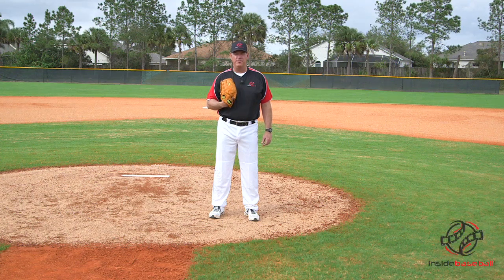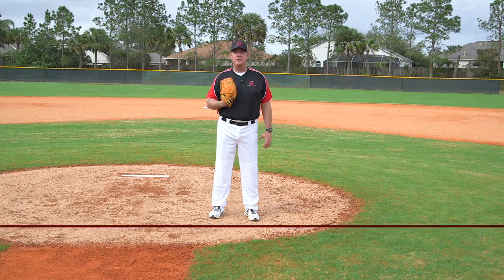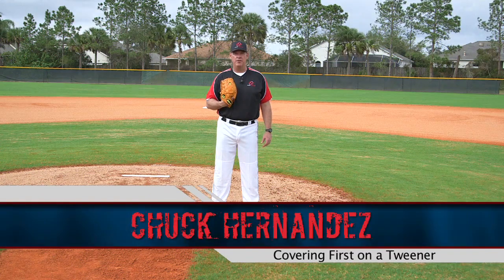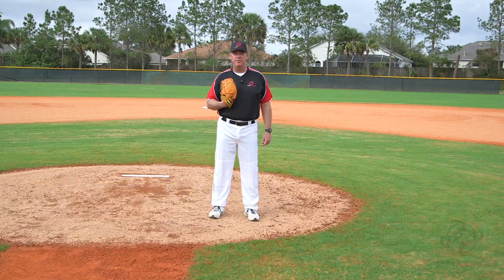20140205_08_Hernandez_Covering First on a Tweener-_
The term "Tweener" is used in the baseball world to describe the soft hit ball that goes in no mans land between the pitcher and the first basemen and it is probably one of the plays that gets messed up the most in the game. Coach Chuck Hernandez describes the proper way to field the "Tweener" in this segment, with good communication being one of the keys to its success. Make sure you are practicing this play and every time a ball is hit to the right side of the infield you as a pitcher are making the move to go over and cover first base.